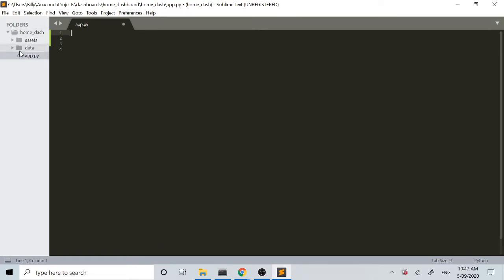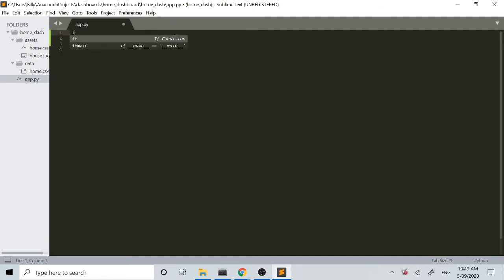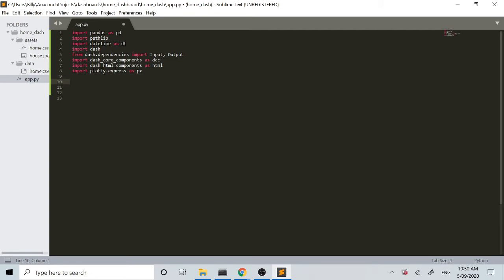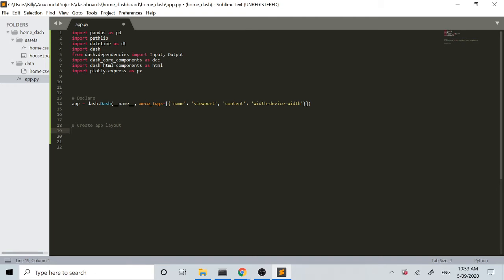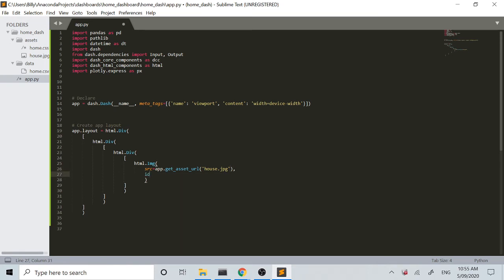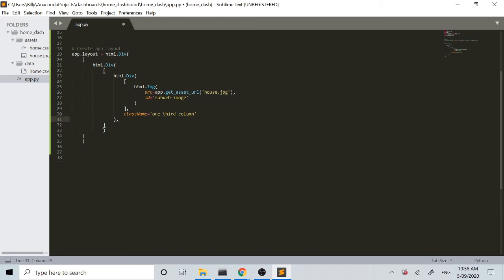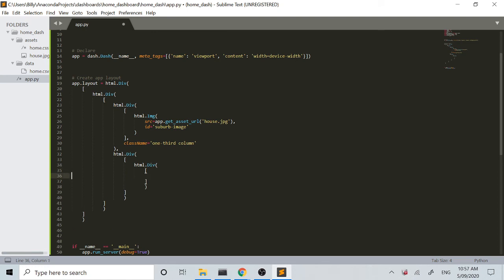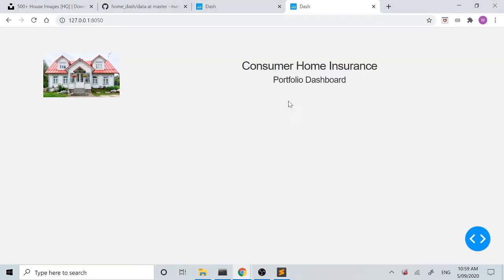Video 1 - Python Analytics Dashboard - Image and Title